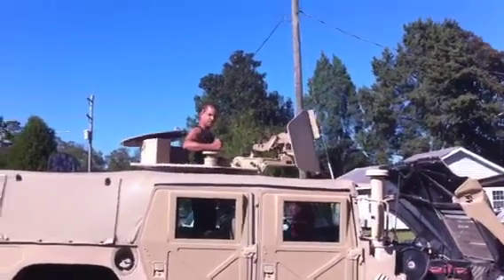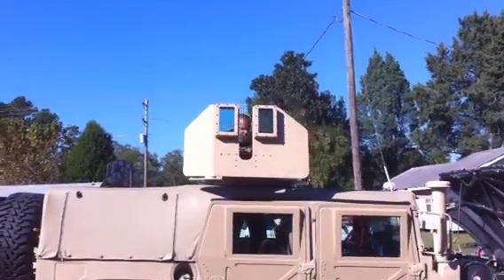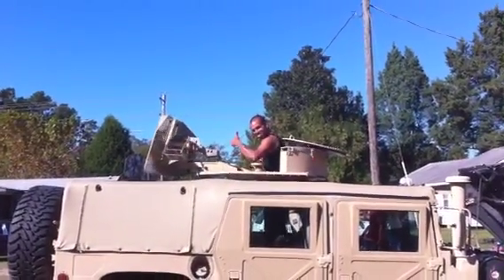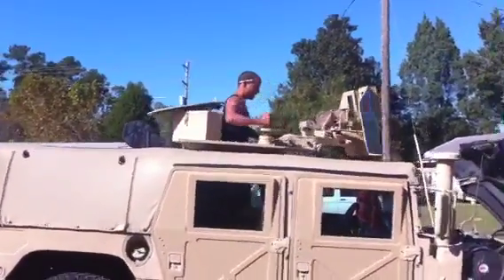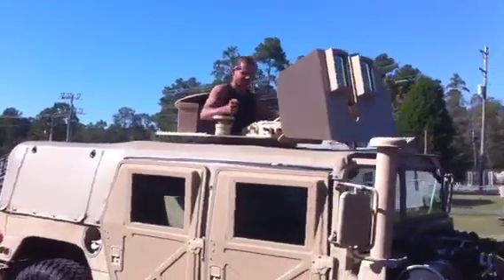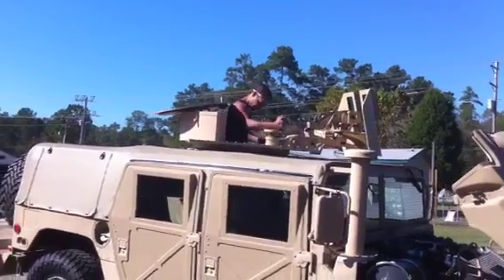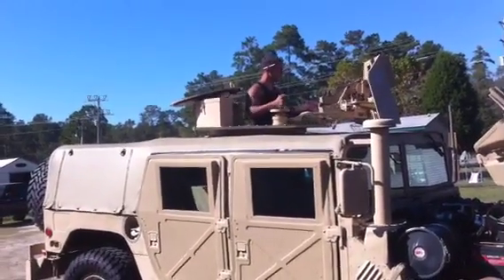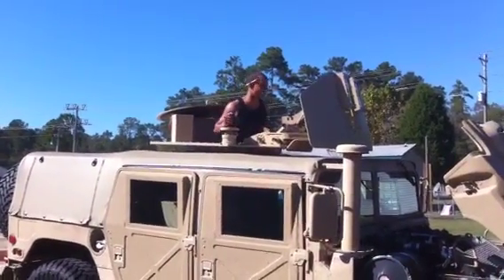Operating turret mount on Hummer H1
This is me on top of a Hummer H1 (Humvee). I do a complete 360 with the turret mount.